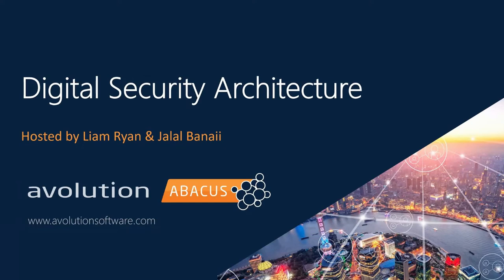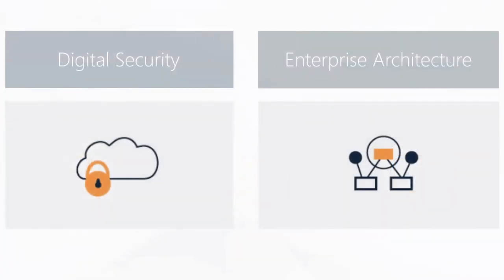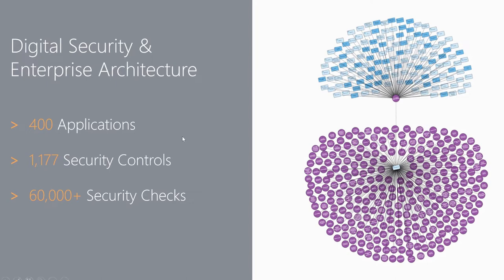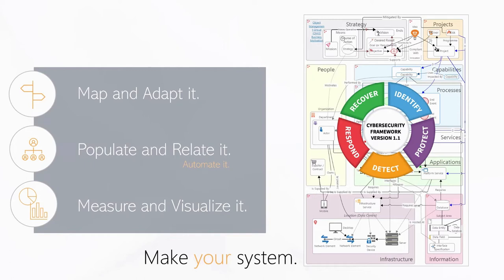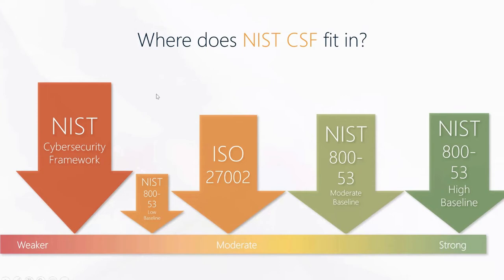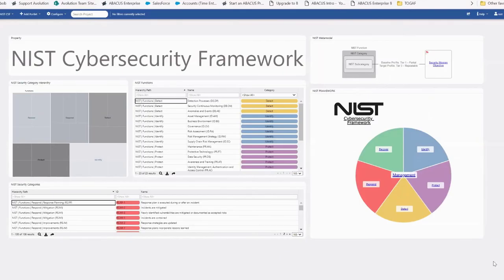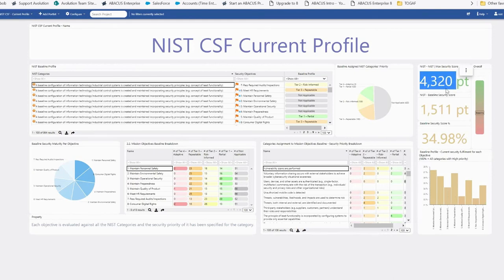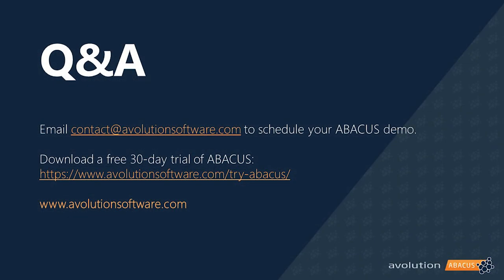Digital Security Architecture for Enterprise Architects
This webinar explores how enterprise architects can improve digital cybersecurity. For your free 30-day trial of ABACUS, please

Understand the key cybersecurity business objectives with crucial applications to the wider enterprise; the different types of cybersecurity frameworks; and the relationship between EA and digital security.

Dive deeper into the NIST Cybersecurity Framework and how to implement it with ABACUS.

[Originally presented during the UTS Digital Enterprise Architecture Workshop]